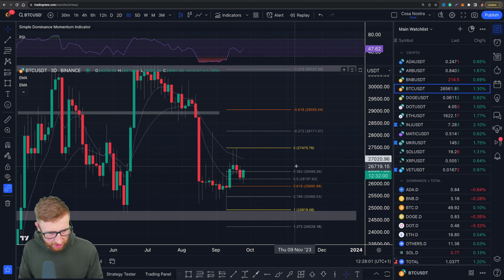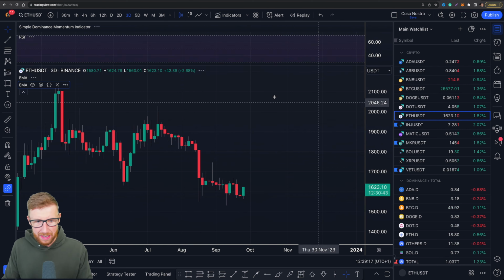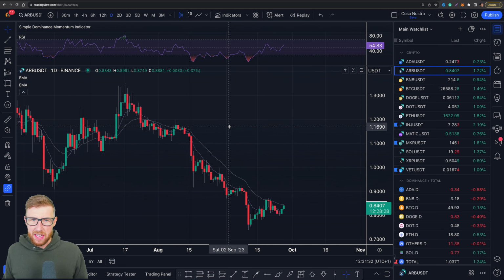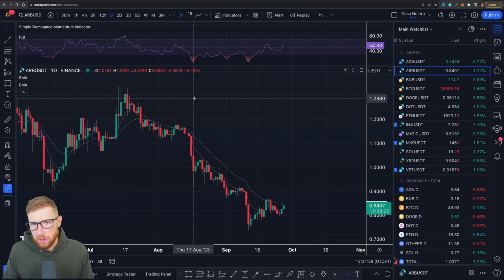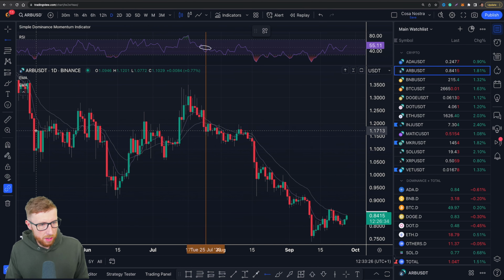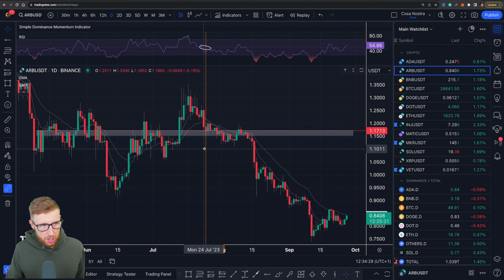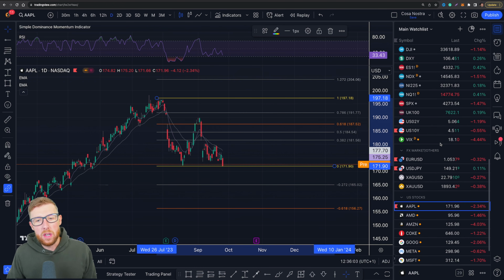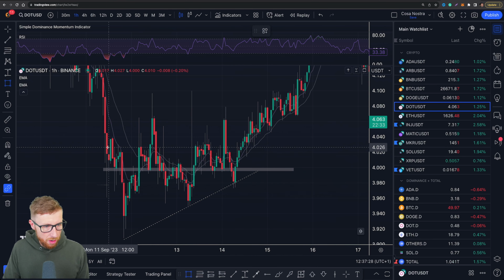BEST TRADING VIEW INDICATOR TO INCREASE YOUR WIN RATE!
Trading indicators are subjective, but what is not is understanding the market trend to decide to go long or short. Most people lose trades by going against the market at the wrong time. This indicator setup will help you win.